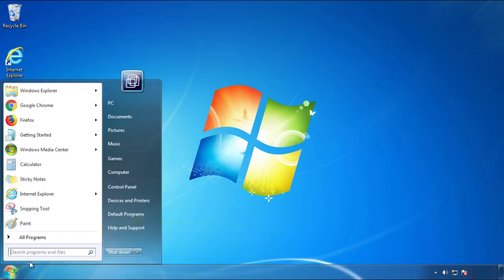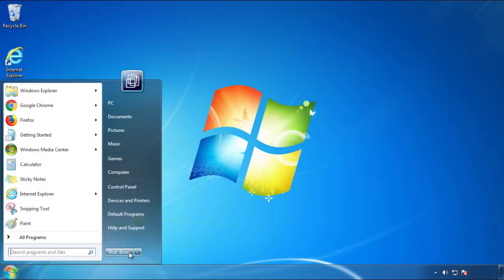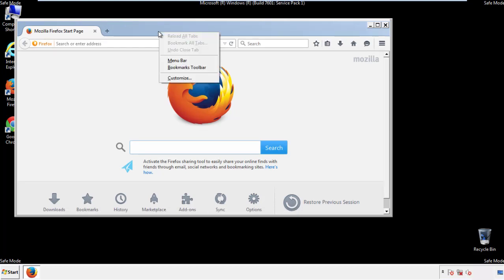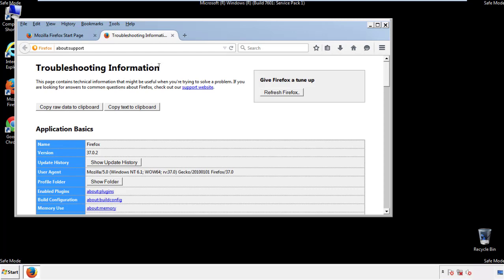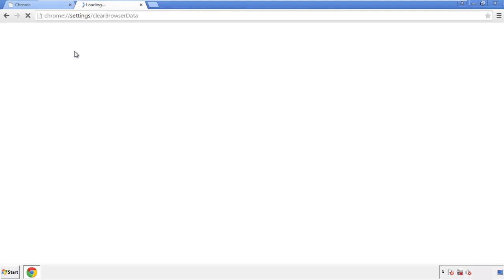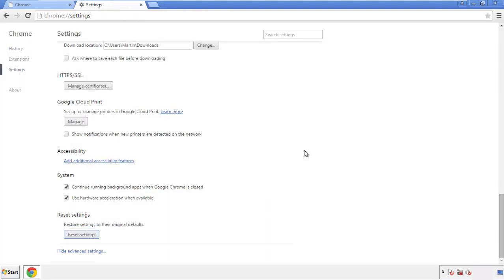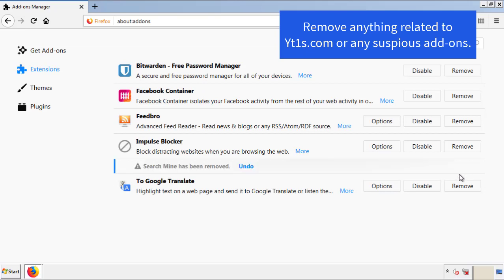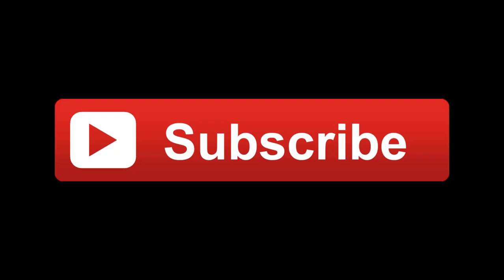Yt1s.com Virus Removal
This video will show you how to remove the Yt1s.com virus from your computer.